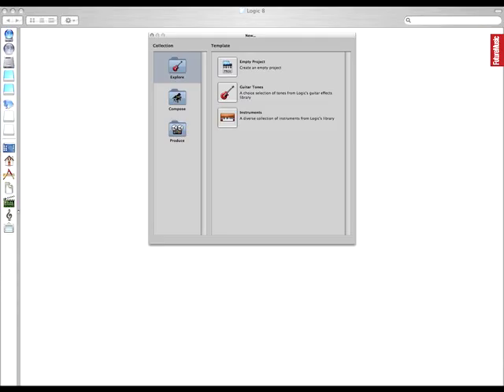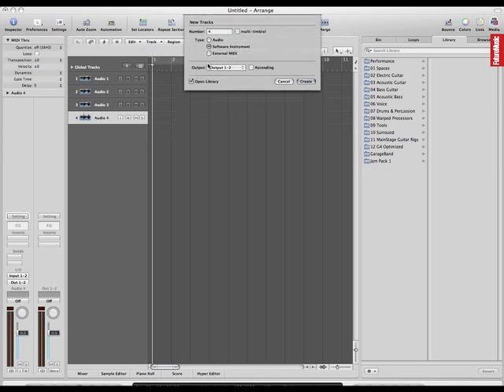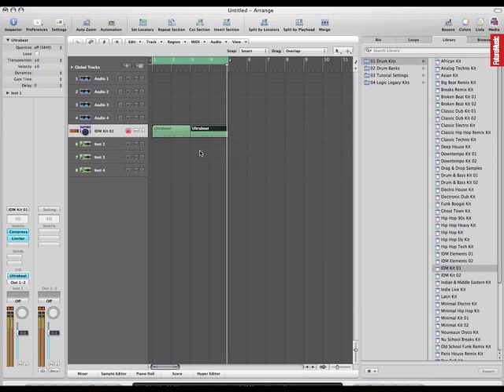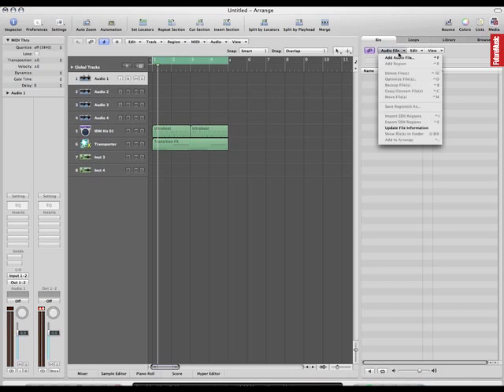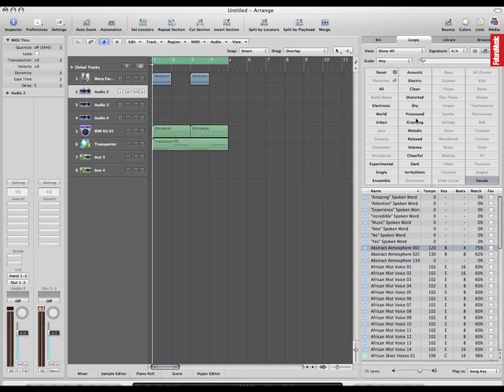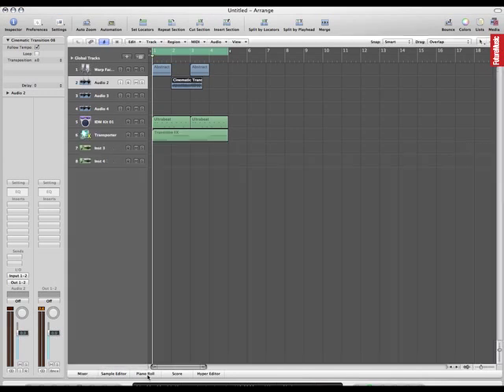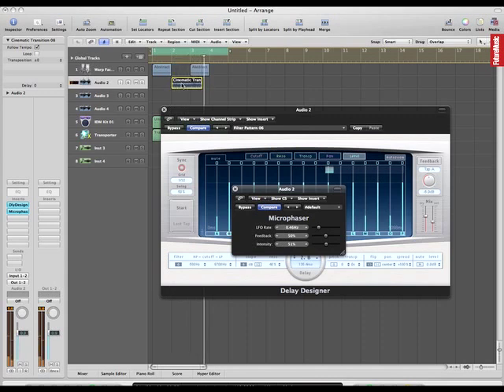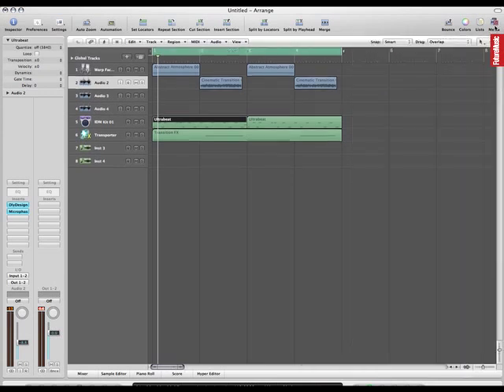Logic Pro 8 - Your 1st Hour With Logic Pro 8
Video tutorial from Future Producers Magazine. 1st Hour With Logic Pro 8 - enjoy!